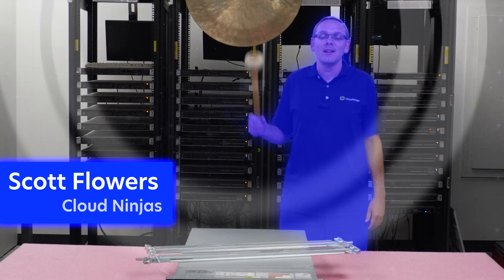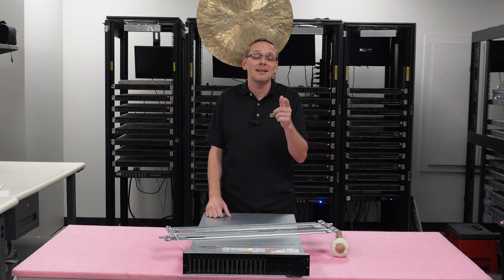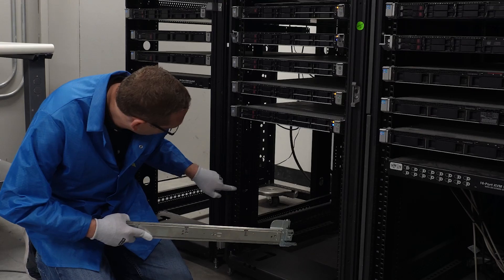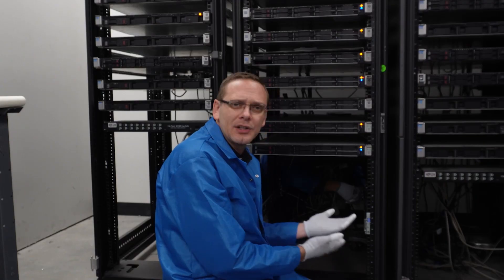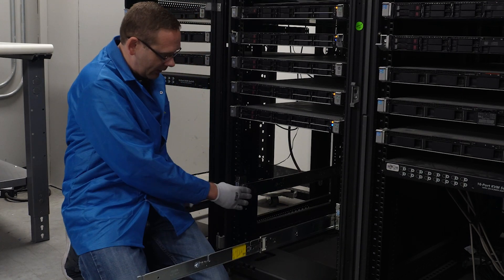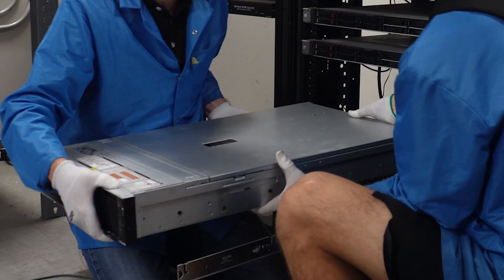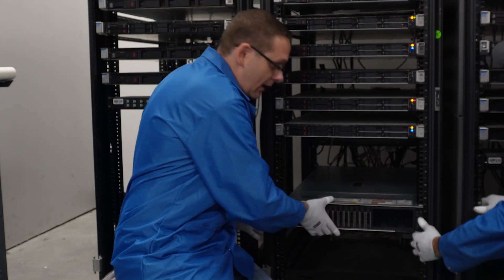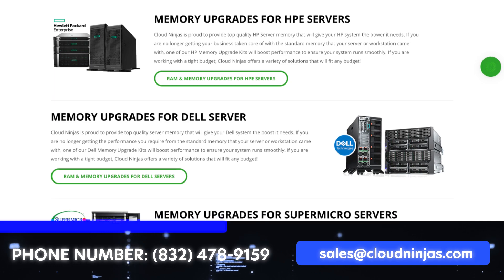Dell PowerEdge R750 | How To Rack a Server | Server Racking | Sliding Rails | Rackmount Server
Dell PowerEdge R750 Server Racking - This will be a continuation in our series, and we will focus on racking your server. In this video we will cover the power supply options for the R750 server. Cable management will not be demonstrated in this video. We will simply be installing the sliding rails and putting the server into a rack. This video series includes:

This will be a very short and simple tutorial. We will attach a pair of sliding rails to our rack and then we will physically install our R750 onto the rails. Main obstacle - just make sure you line up your rails in the same spot within the rack. There are also some buttons on the side of the rail that need to be pushed to unlock and slide back into the rack. Again, this is a very simple video, but we wanted to make sure we covered all major aspects of the R750, including rails and rack mounting. We also stock a ton of rail kits so please let us know if you are looking to purchase rails.

Custom configure your very own Dell PowerEdge R750 Server to order

Purchase a compatible solid state drive for your Dell PowerEdge R750 Server

Purchase a compatible Windows Server Operating System License for your Dell PowerEdge R750

Check out our “Deals of The Week” for a chance at purchasing a server at a competitive price